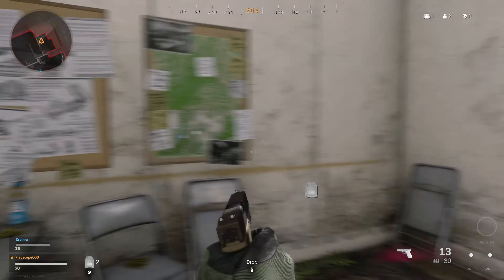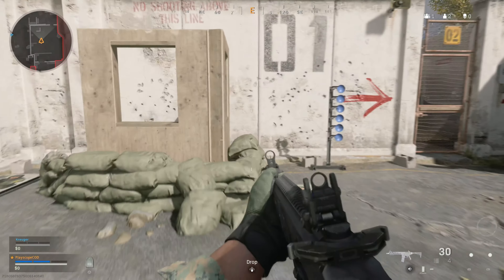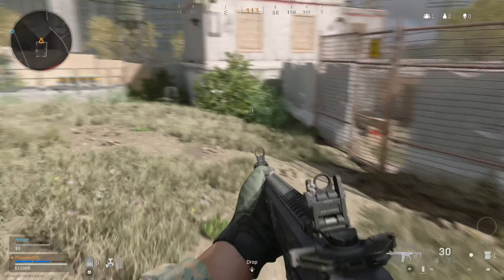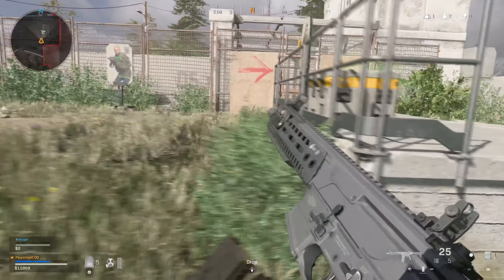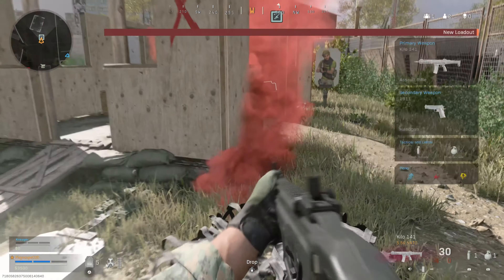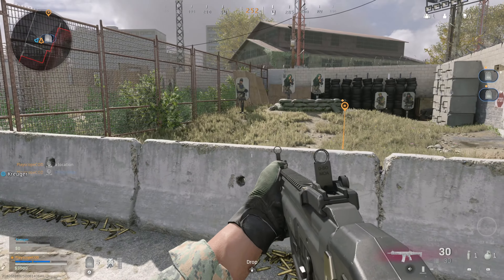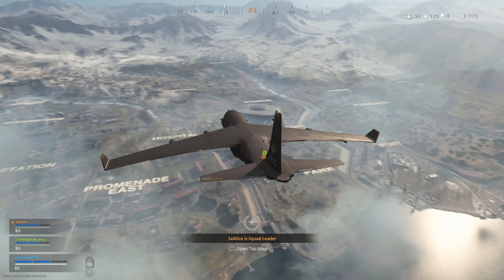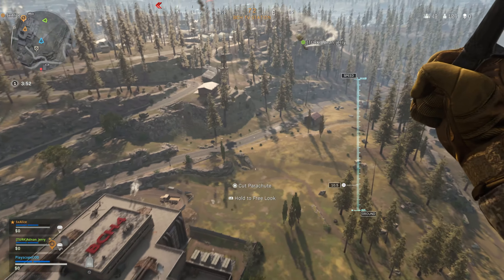Call of Duty Warzone • Battle Royale 4K UHD Gameplay • PS4 Pro